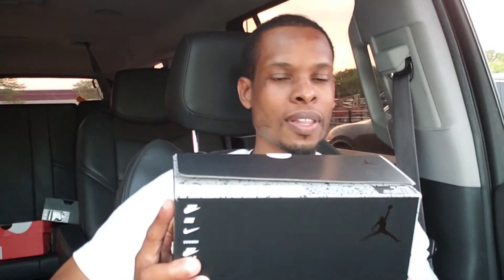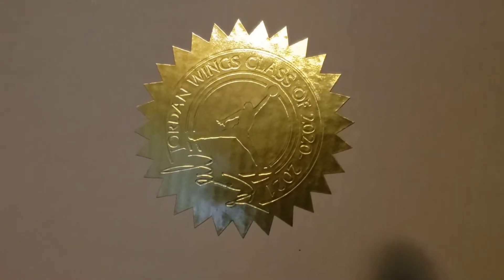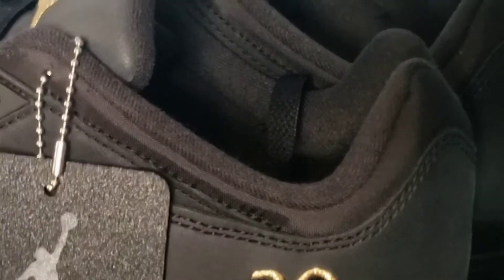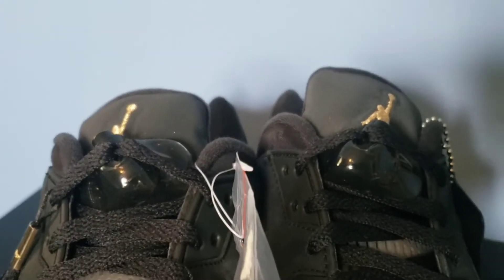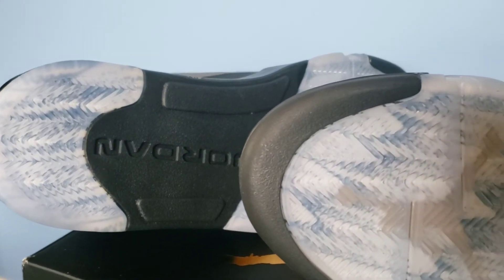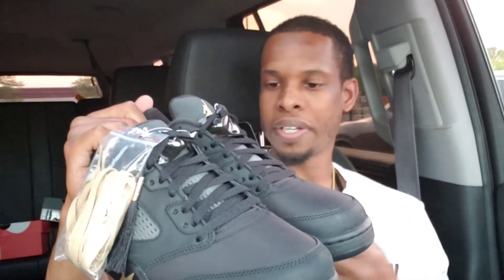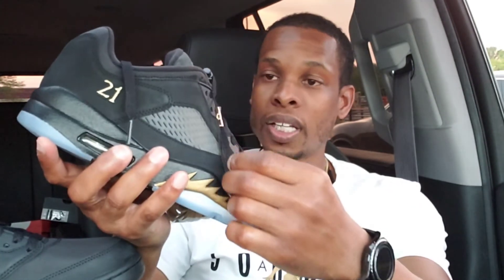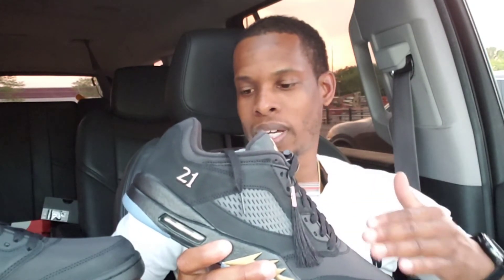Air Jordan retro 5 WINGS